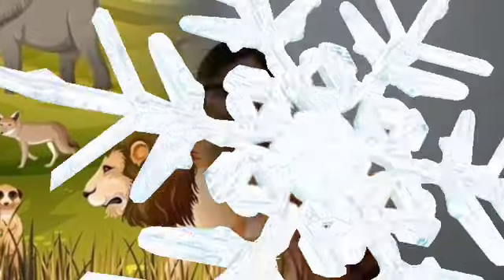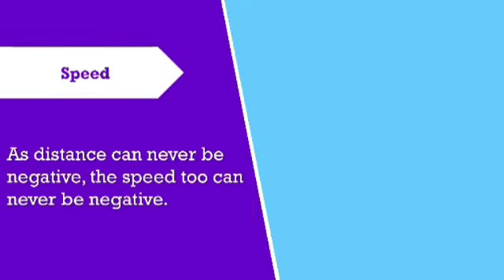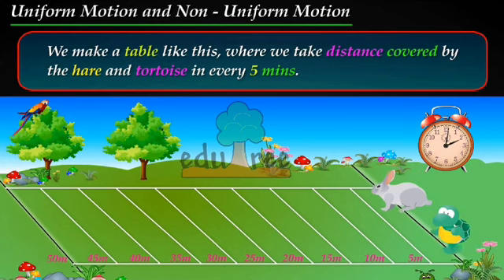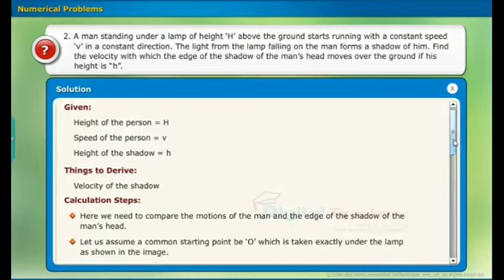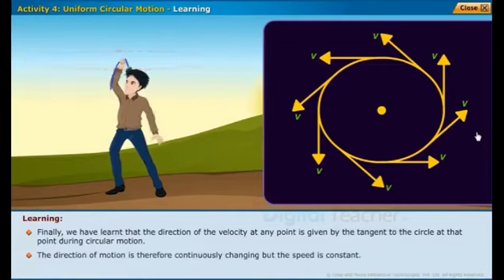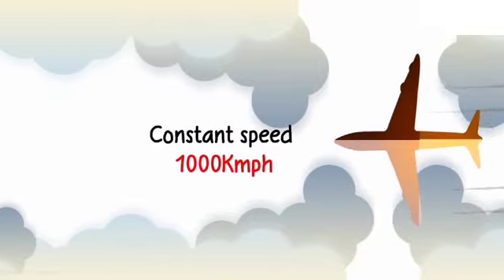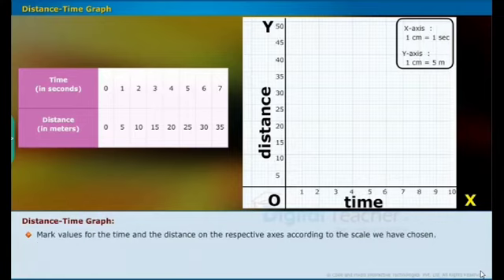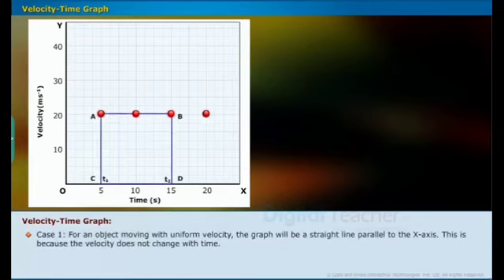P S MAHALAKSHMI 9TH CLASS TUNI KGBV 1 30P M 19 06 2021